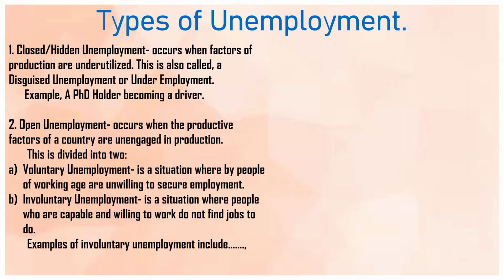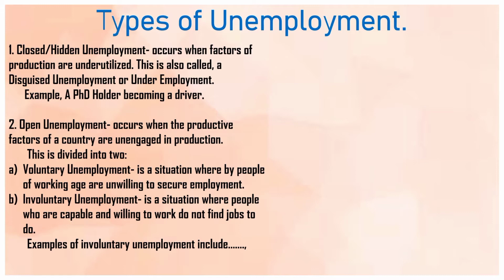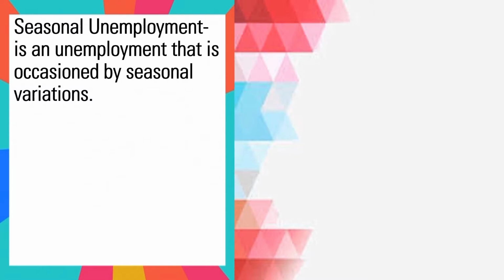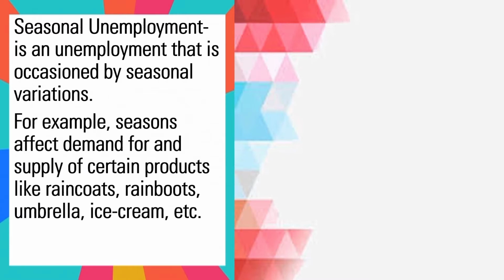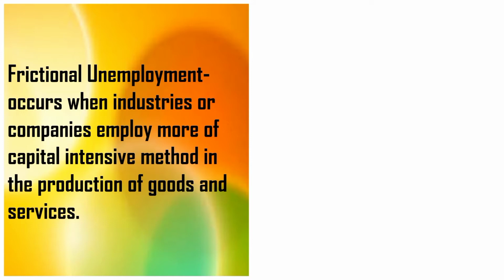Video Guru 20210514 014914859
The topic treated here is, The Concept of Unemployment.
Efforts were made to correct the numerous mistakes made by many authors in the definition and types of unemployment in many Economics Textbooks and internet.
Kindly watch the video to be better equipped with all encompassing explanations of the topic of discourse.